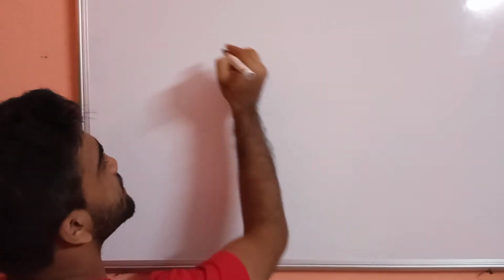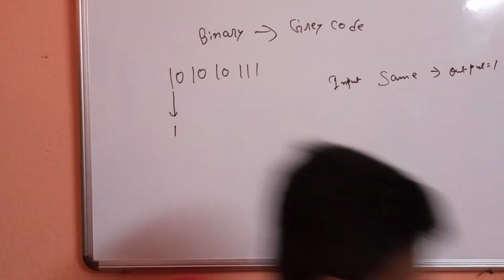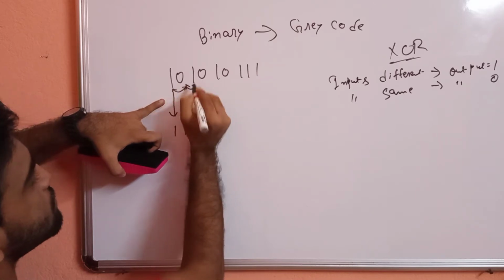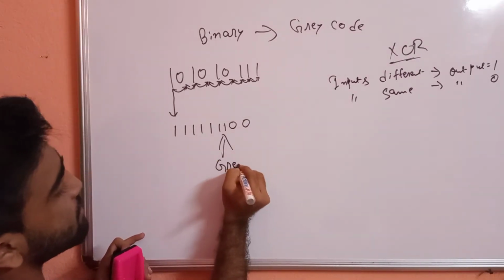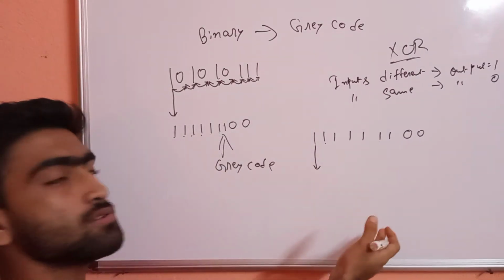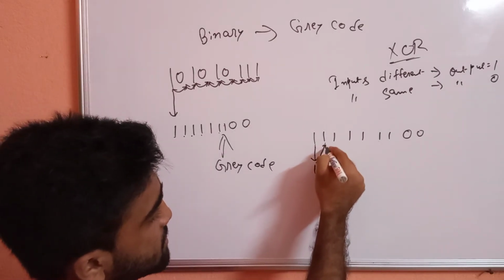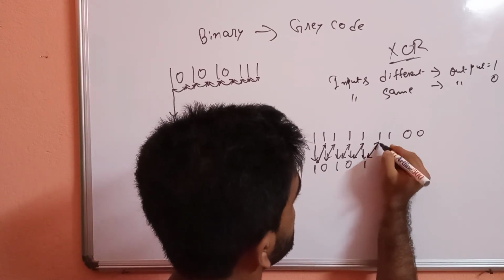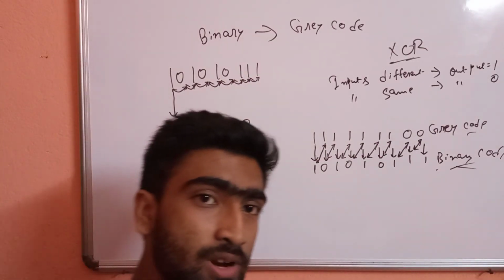Converting binary to gray code and vice versa.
A quick learning video for you all . Learn how to convert a binary code to gray code and vice versa .I hope after watching the video u understand the logic and feel free to comment any doubts or suggestions.